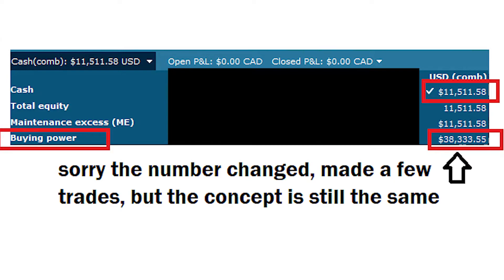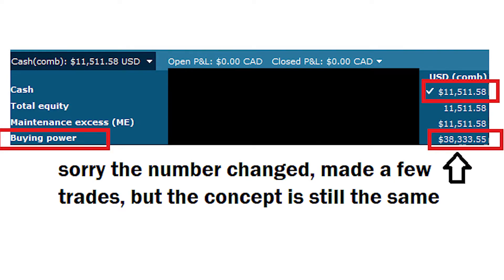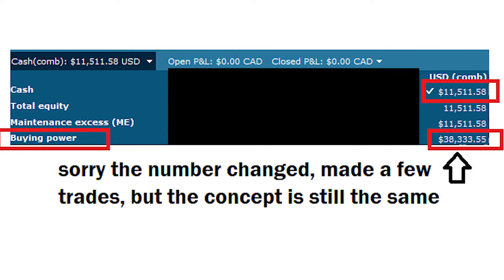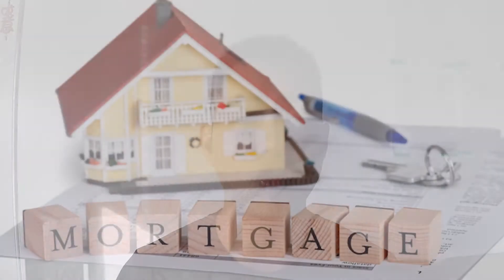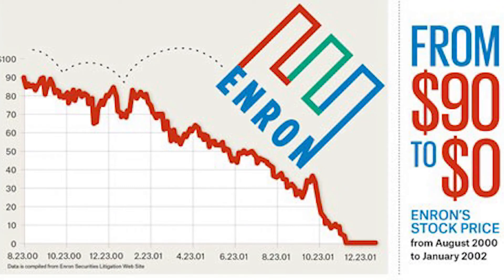Margin Accounts Explained: Advantages and Dangers of Margin Trading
When you are trading or investing, do you have a registered account or a margin account?  Margin accounts can sound scary if you don’t know what it is. In this episode we’re going to cover the advantages and dangers of margin trading in the stock market.

We break them down into small chunks, so it's easy to digest. It'll also be entertaining!

All financial advice provided is to be taken at your own risk. SmartMoneyMinds.com is not registered as an investment adviser with any federal or provincial regulatory agency. The information contained within the Web site, including e-mail transmissions, recorded voice messages, and any other associated messages/media (hereinafter collectively referred to as “Information”) is provided for informational and educational purposes only. The Information should not be construed as financial advice and is not meant to be a solicitation or recommendation to buy, sell, or hold any financial instruments mentioned.